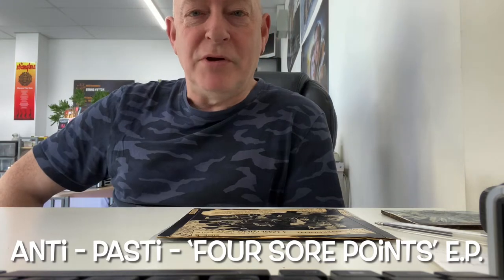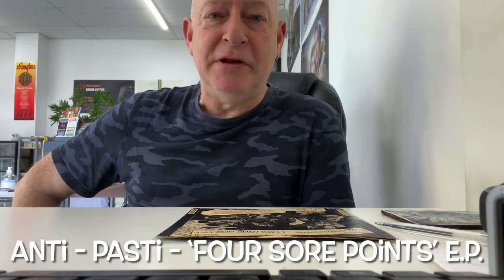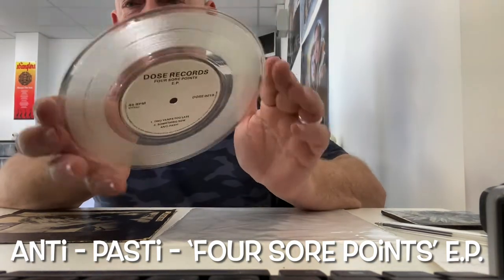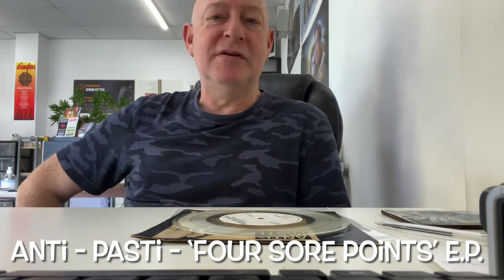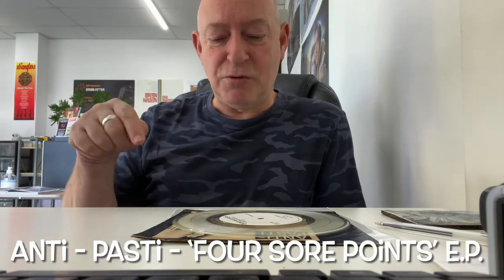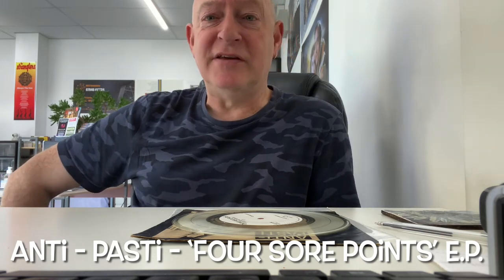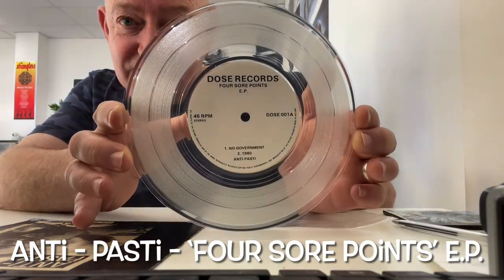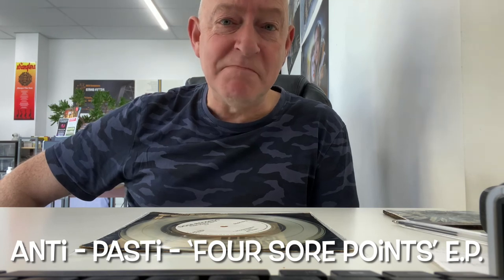Anti-Pasti - ‘Four Sore Points’ E.P.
.. what a fantastic slab of Punk! IMHO, .. the best.